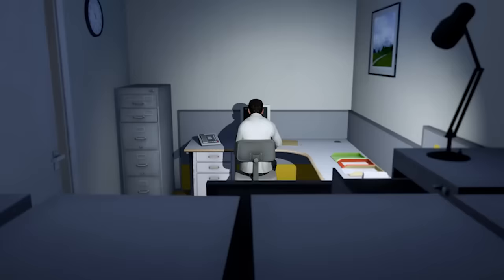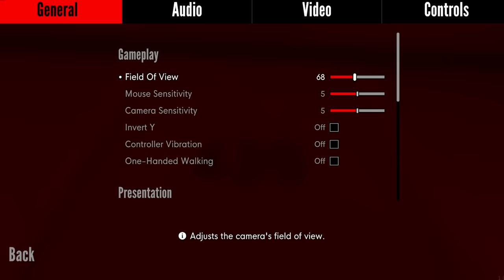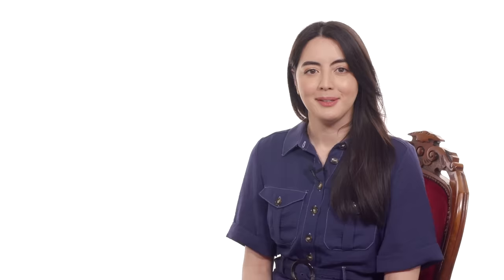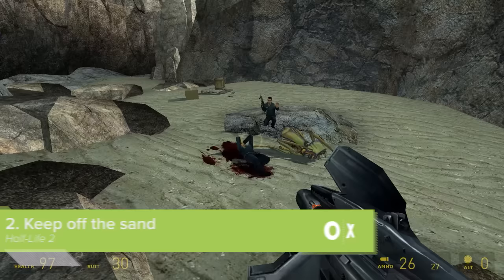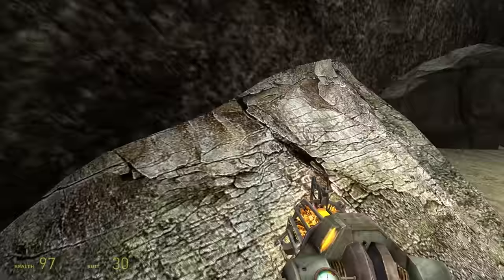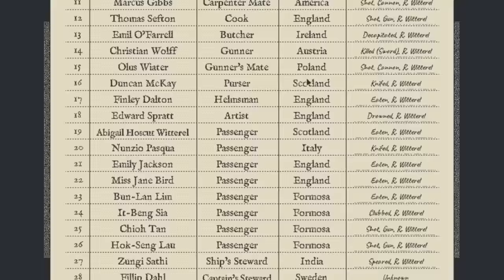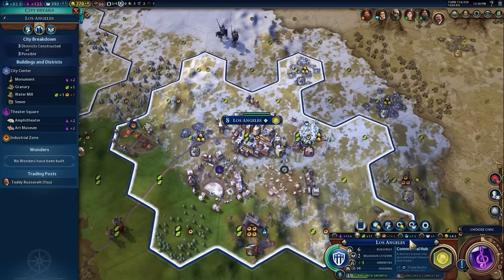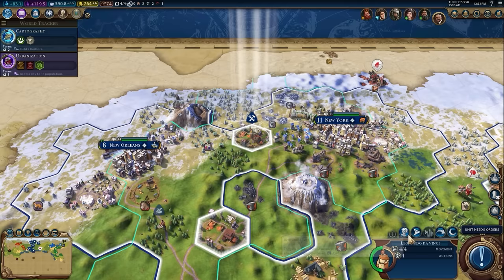6 Weirdest Achievements Nobody Got By Accident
From vandalizing nude statues to solving Rubik's cubes to making elaborate Ninja Turtles references over the course of centuries - these are the achievements (and trophies) that surely you didn't stumble across by accident. Or did you?

Outside Xbox brings you daily videos about videogames, especially Xbox games. Join us for new gameplay, original list videos, previews and other things (ask us about the other things).